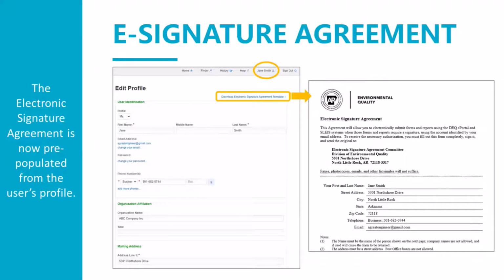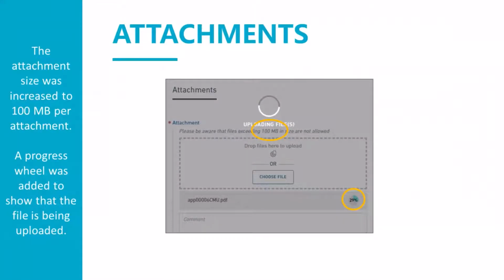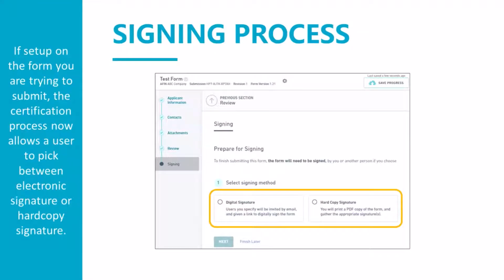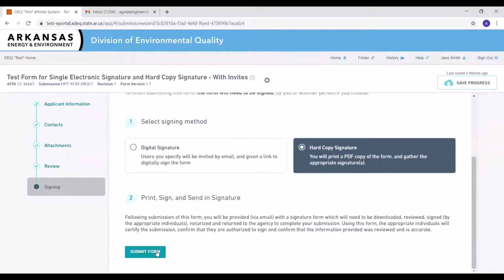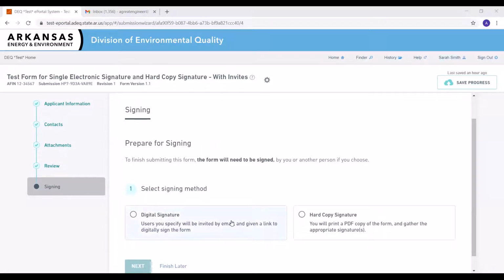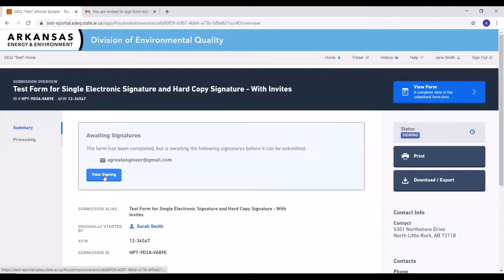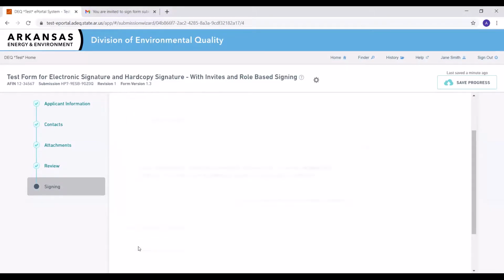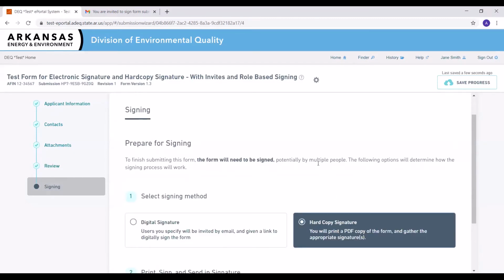ePortal 4.9 Upgrade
Introduction of new features in ePorta 4.9 upgrade.